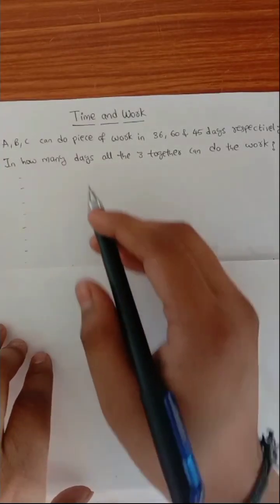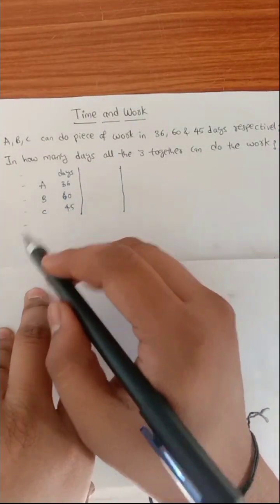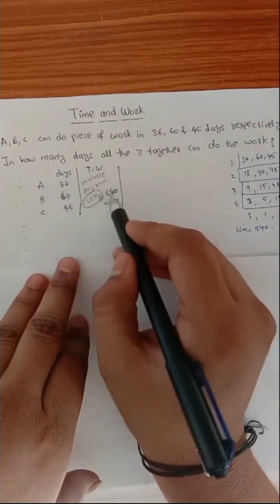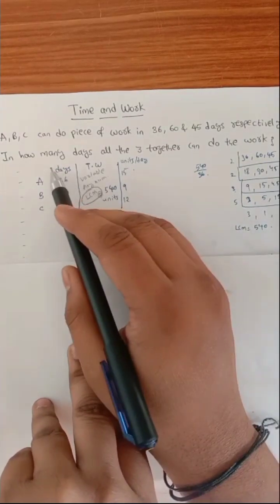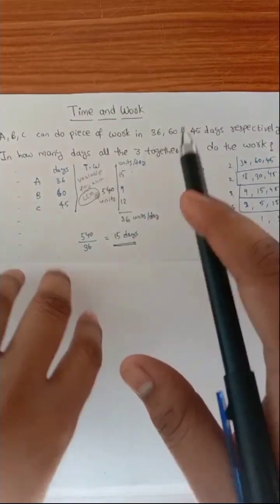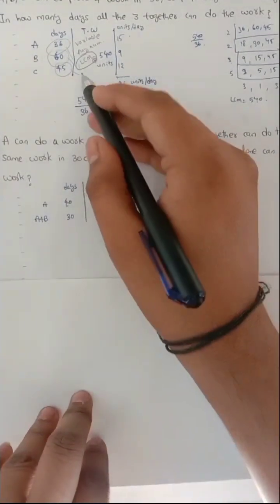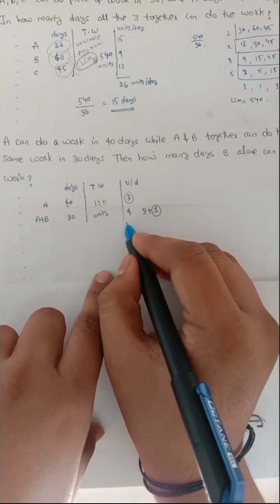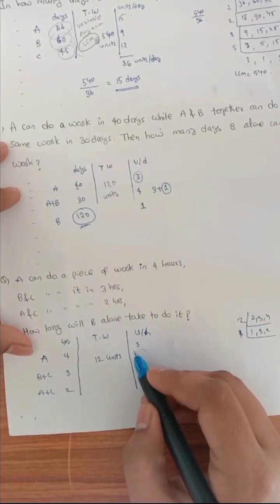Time and Work | Aptitude | Shortcut & Tricks | 1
Time and Work Part 1

In this video I have discussed the concept and method to solve the Time and Work Questions